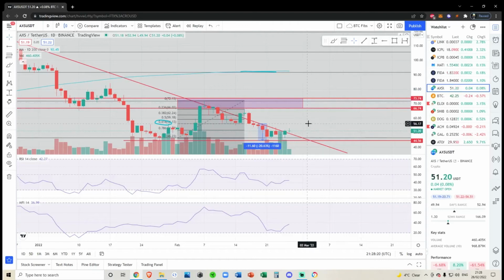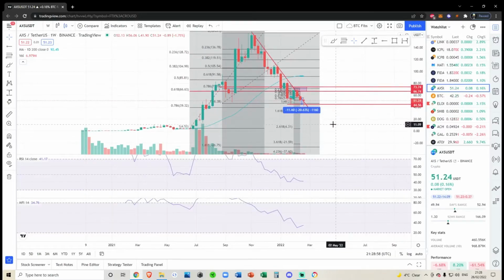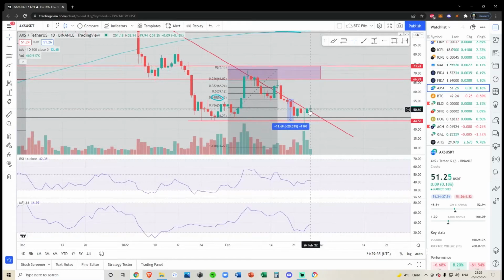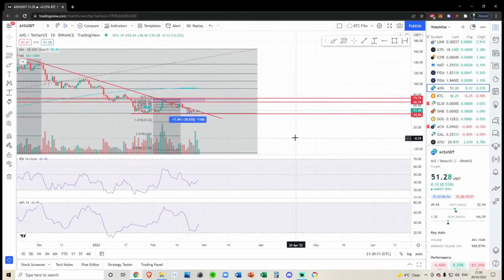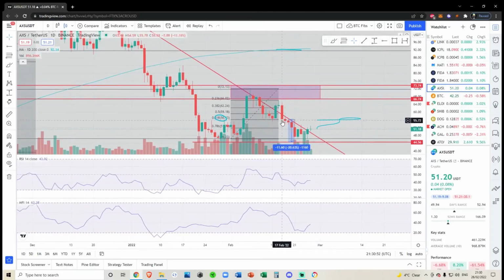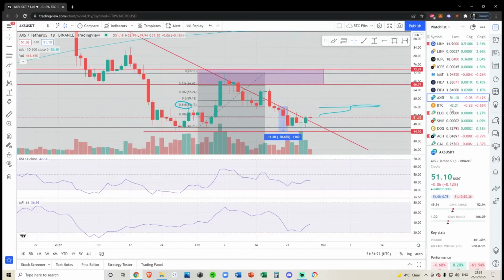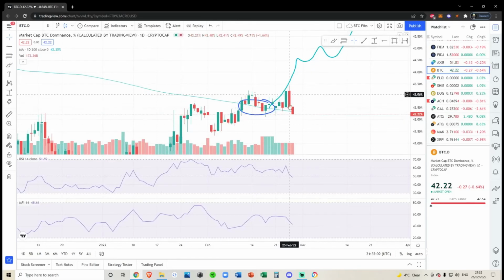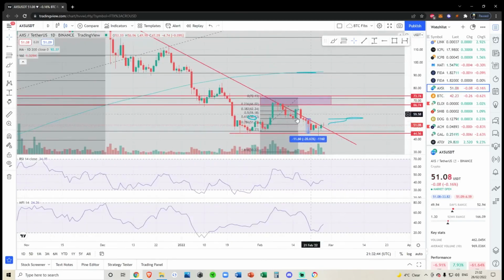Axie Infinity AXS - Technical Analysis and Price Prediction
Links mentioned:
Tip in Crypto (if you want) CRYPTO WALLETS
Bitcoin: 3K84nZKz4Cxvmi9PEwHefkYRnSjjDsuUyA
Solana: 8wXrjRN4PsoWeVQiEkfBawDoeW7VTBTCXoVM2yoPUbYX
Solana NFT Wallet: 4pBsBDB8oLxteK3oREgxniy3yKGN8VLgUHtkHZy8eoip
Algorand: GNDSNNY2TCMRY6MBAMWDAHZW2MSPJ4NMDX4KQYF7H44X72THPSH3OHOMSA
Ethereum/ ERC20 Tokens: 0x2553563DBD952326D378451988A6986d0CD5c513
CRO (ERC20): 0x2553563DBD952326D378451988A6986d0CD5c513